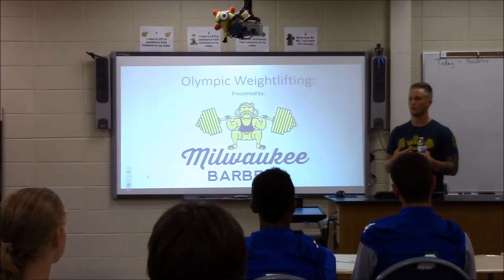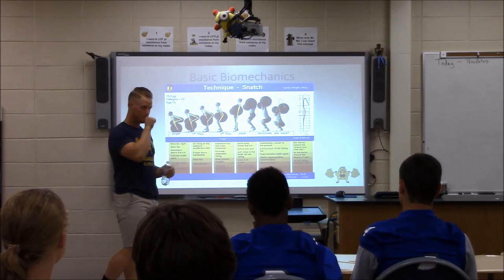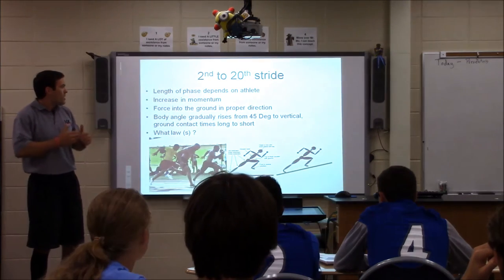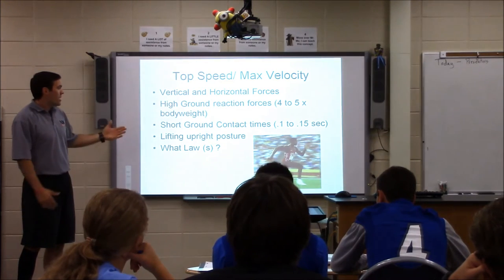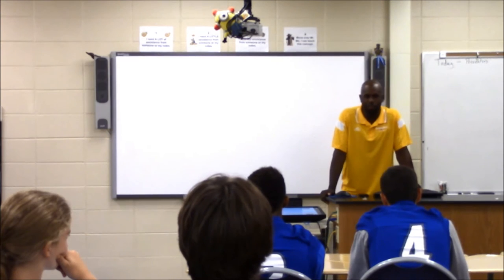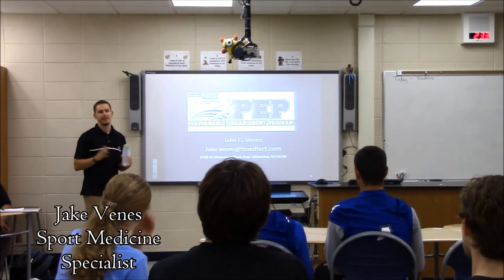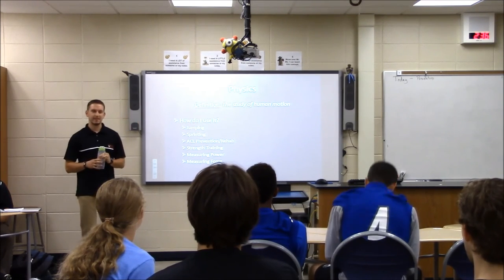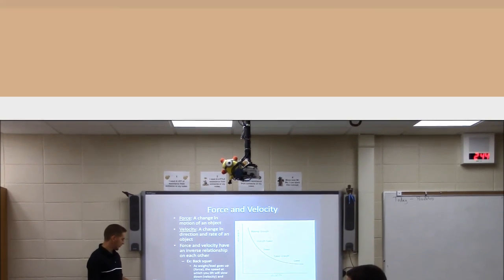Sports Project Kick-off Video 2015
Entry Even for Physics Protect explaining the physics of sports at Brookfield Central High School